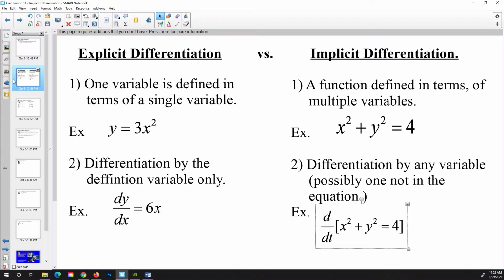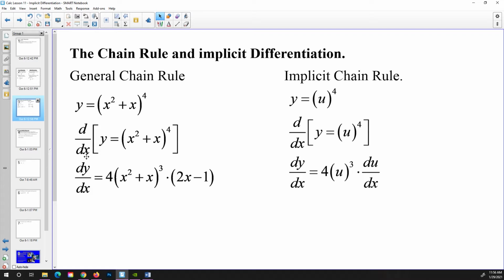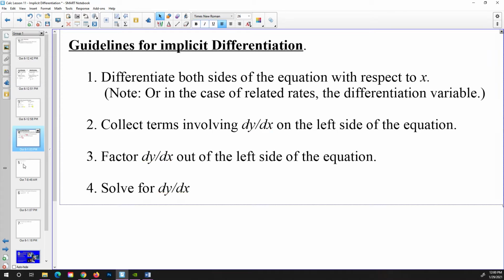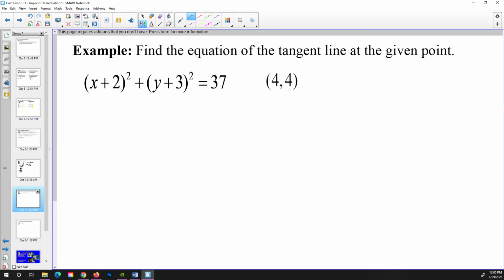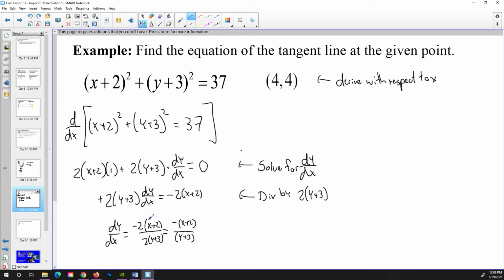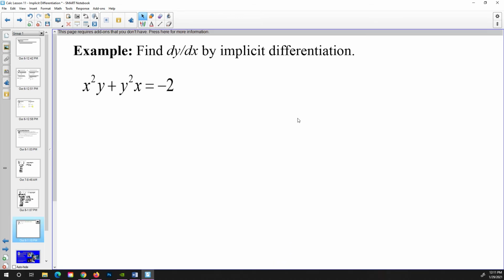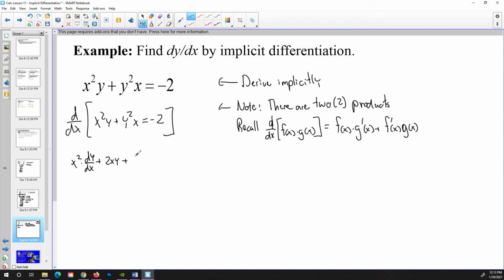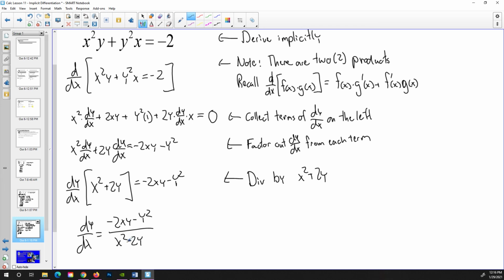Implicit Differentiation: Calculus 01(Math 200-Lesson 11)